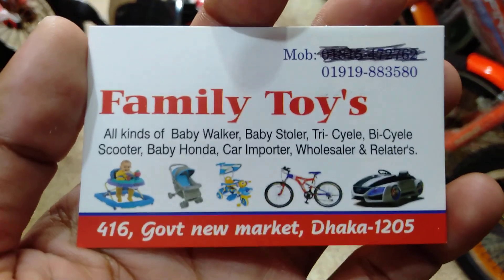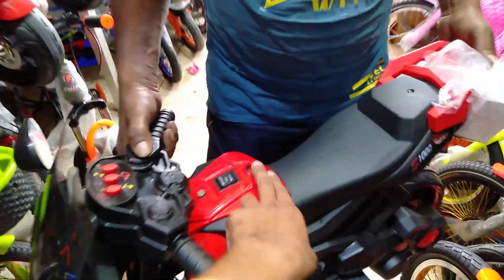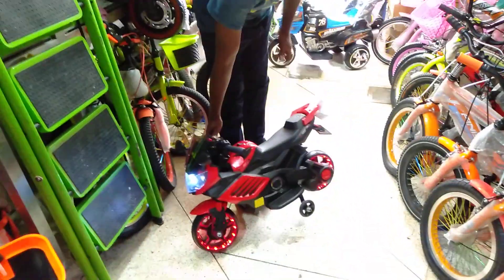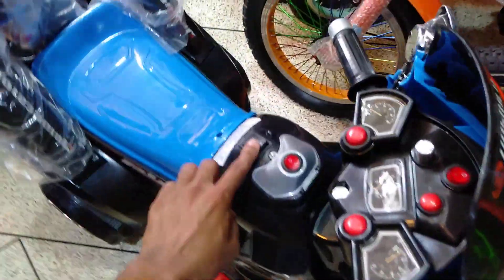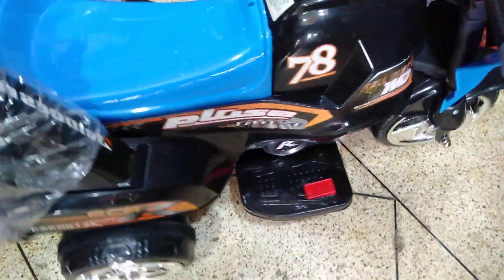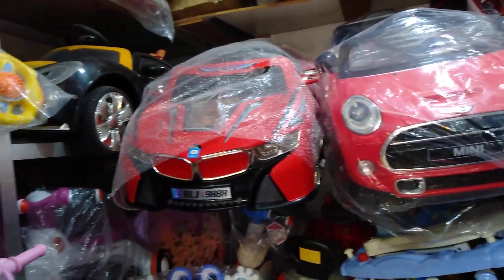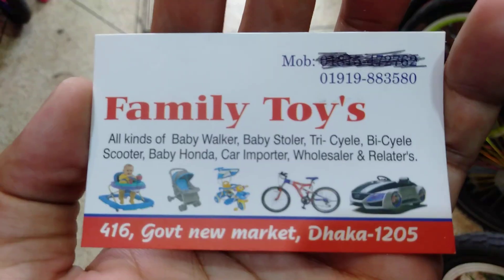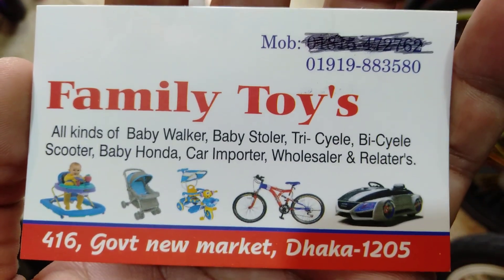অনেকগুলো রিচার্জেবল বাইক কালেকশন\baby rechargeable bike 😳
assalamualaikum

shop name: ()

address:অ্যাড্রেসটা ভিডিও প্রথমেই অথবা শেষে ভিজিটিং কার্ড শো করা আছে

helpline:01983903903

প্রবাসী ভাই ও বোনেরা যারা বিদেশে থাকেন অবশ্যই বাংলাদেশ ব্যবসায়ীদের ফোন করবেন সকাল 9 টা থেকে রাত 10 টার মধ্যে

আপনাদের ব্যবসা প্রতিষ্ঠানের জন্য এখন নতুন করে অনলাইনে প্রচার করার জন্য ওয়েবসাইট বানাতে হবে না অনলাইনে প্রচার এর জন্য এখন আমরা আপনাদের পাশে আছি Falak Angel Youtube channel  আপনাদের ব্যবসাপ্রতিষ্ঠান ,বিনোদন কেন্দ্র,পার্ক, রেস্টুরেন্ট,বিউটি পার্লার, হোটেল,শপিংমল,স্কুল,ইলেকট্রনিক শোরুম,ফার্নিচার শোরুম,বুটিক,এছাড়া যে কোন প্রোডাক্টের বা পন্যের প্রচার বা ভিডিও করার জন্য যোগাযোগ করুন এই নম্বরে 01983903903/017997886